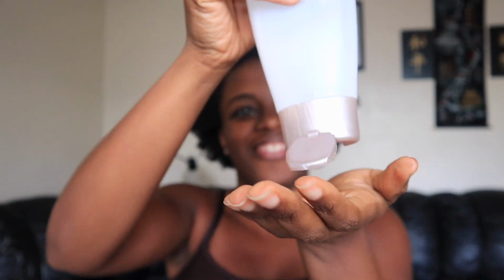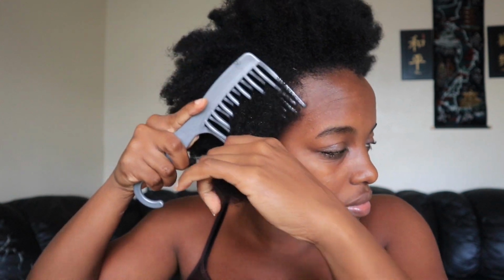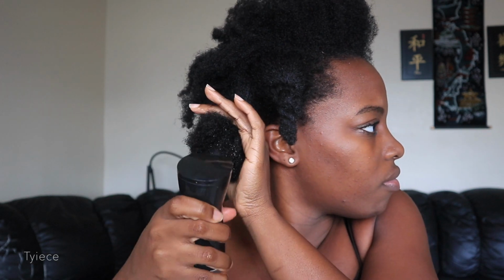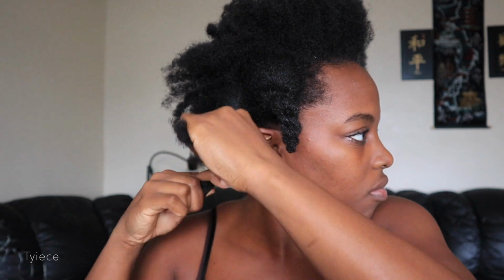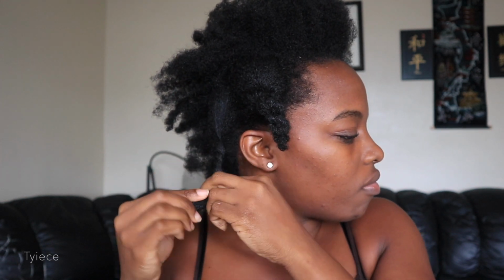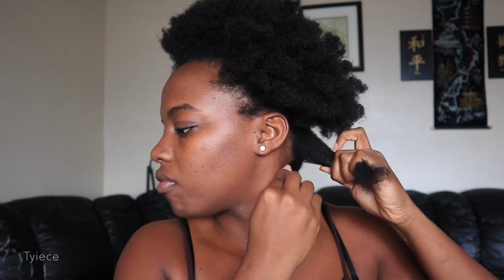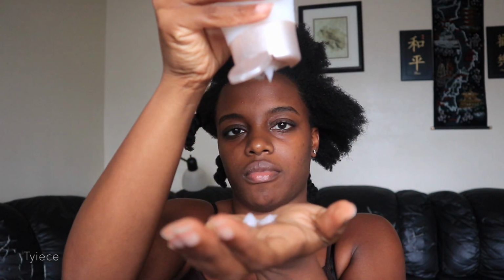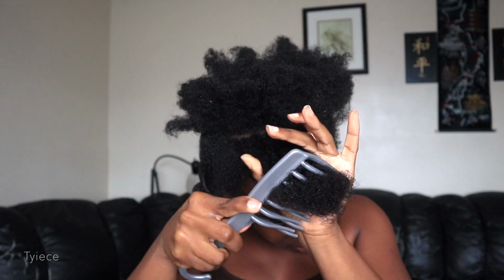Do This Before You Wash Your Hair!! Detangle Dry 4C Hair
Simple steps to detangle dry matted 4c hair before you wash your hair. Learn how to save time on wash day by making detangling faster and pain free. It is so important to detangle dry matted 4c hair or else you run the risk of even more breakage.

Detangling Brush

Spray bottle

Conditioner